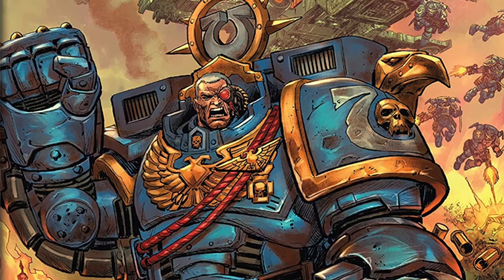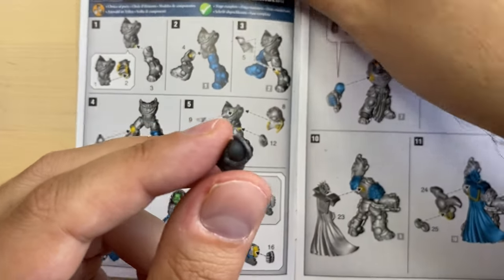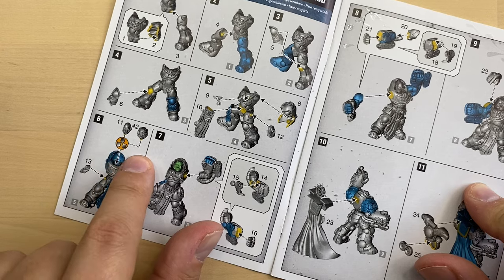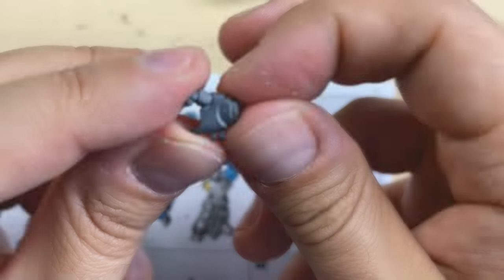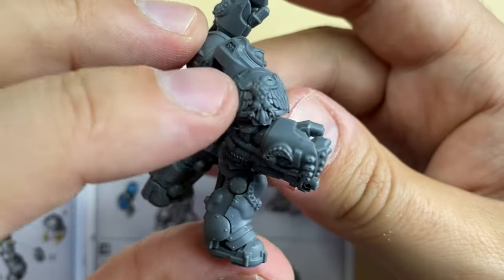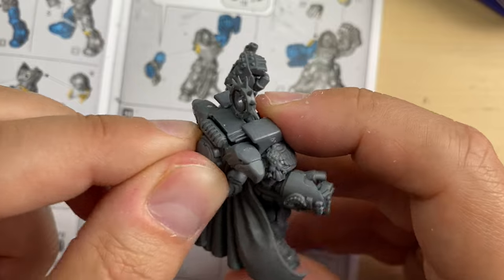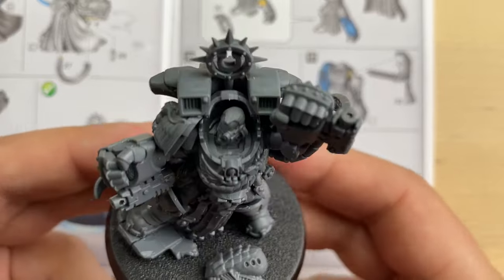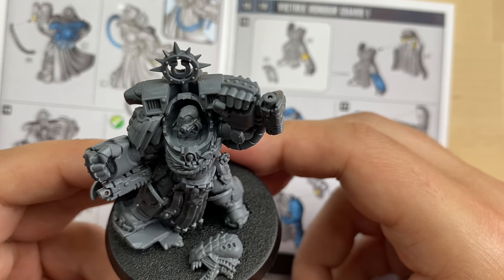Building the PERFECT Marneus Calgar for the Tabletop! | Warhammer 40k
In this video we build one of the best Warhammer 40k Space Marine minis - Marneus Calgar! Remember that guy from Space Marine 2?